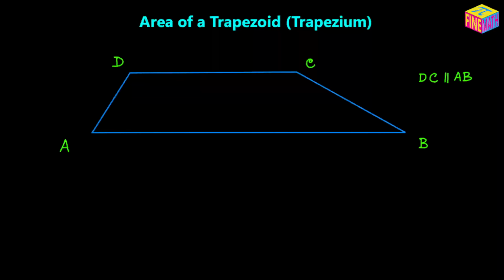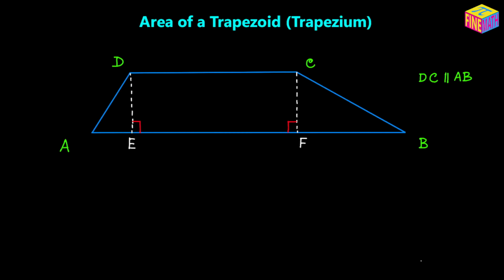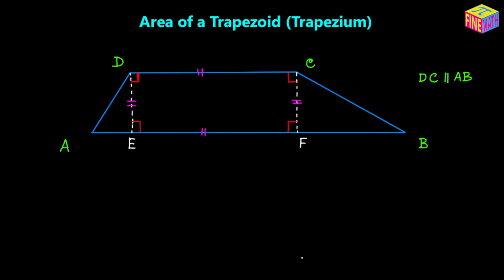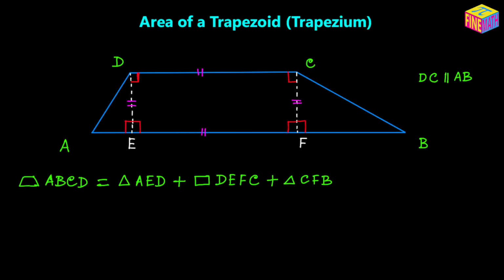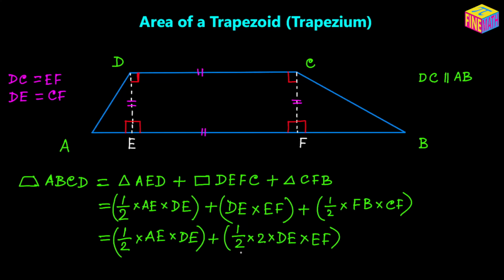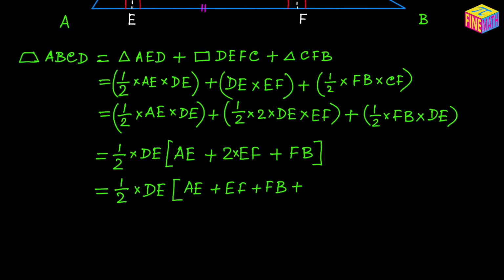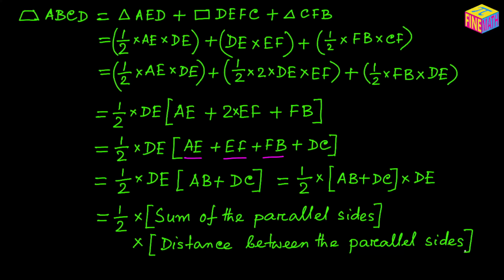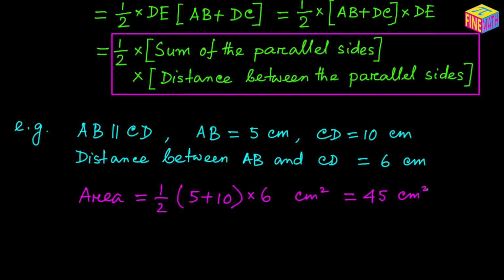How to Determine the Area of a Trapezoid (Trapezium) - Detailed Derivation | Geometry